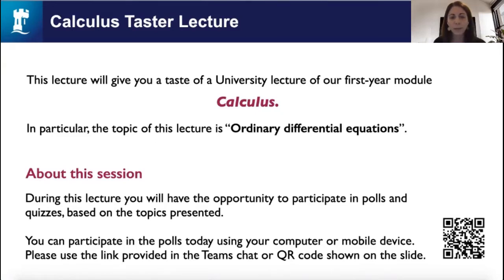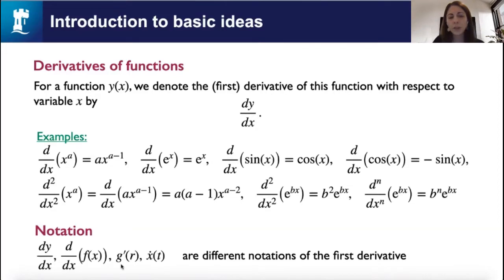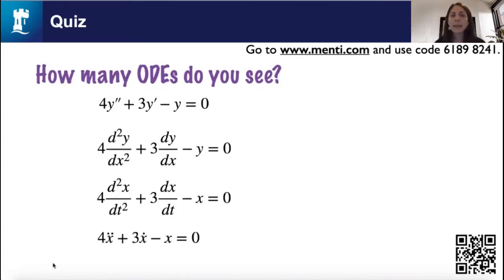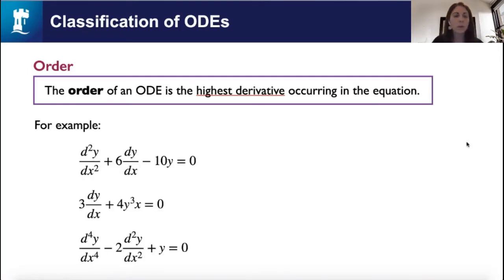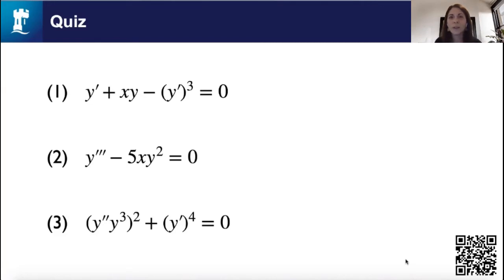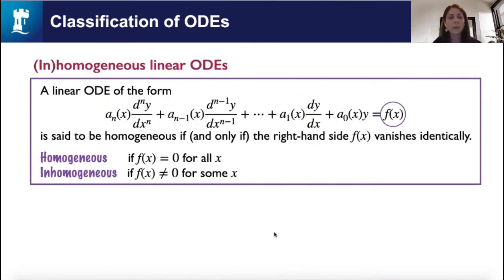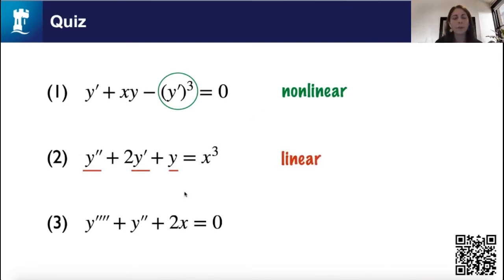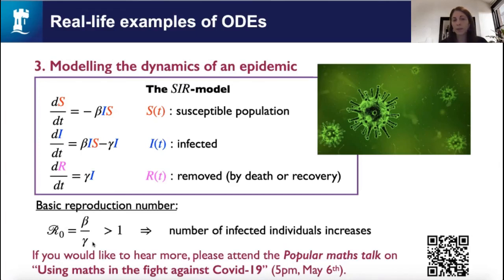Taster Lecture on Calculus with Anna Kalogirou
This is a recording of one of the Maths Taster Sessions that we are running for anyone who wants to see what a maths lecture at university is like. These sessions should be particularly useful for students who are thinking of applying to study maths at university.

This session gives a taste of what a university lecture on Calculus is like. In particular, it provides an introduction to the topic of Ordinary Differential Equations (ODEs). The lecture also covers why such equations are useful and presents examples of well-known ODEs that can be used to model real-life problems, such as the dynamics of an epidemic.

To enjoy and understand this talk fully, students should have some basic familiarity with the notion of differentiation, and with the exponential and logarithmic functions (exp and log).

Dr Anna Kalogirou is an Assistant Professor in Applied Mathematics. Her work in the School of Mathematical Sciences involves research, teaching and administration. Dr Kalogirou's research focuses on understanding the dynamics of fluids; in particular, her work involves developing and solving mathematical models for the study of complex fluid problems with applications in real life.